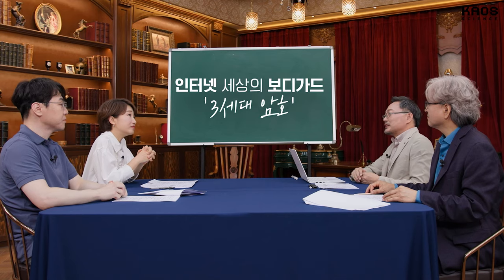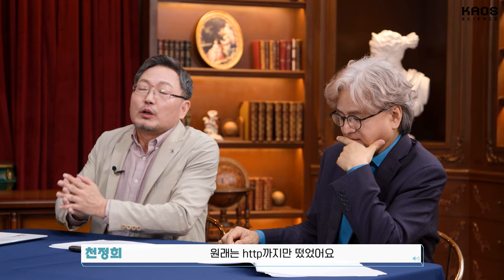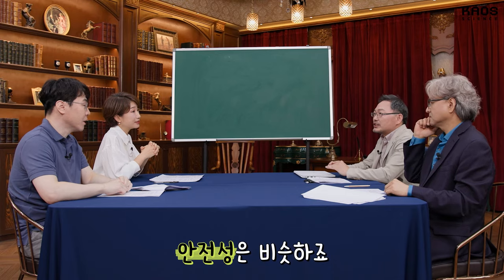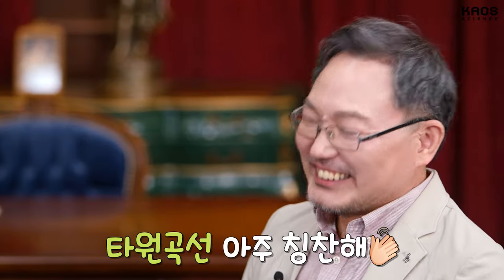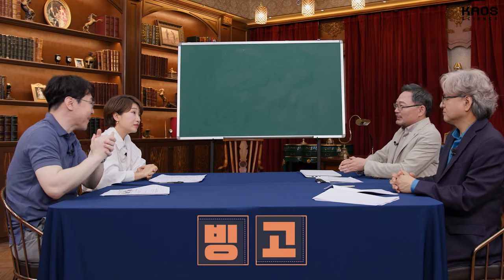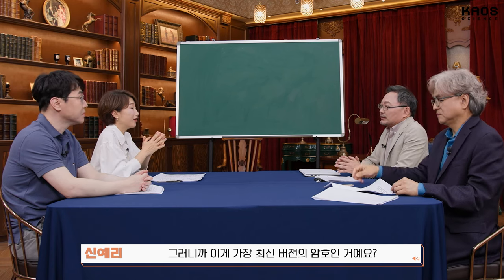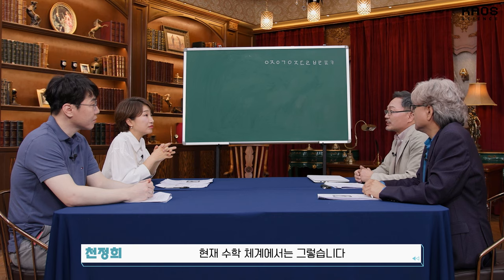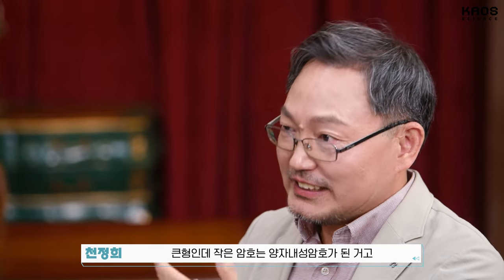[강연] AI의 역습! 암호가 세상을 구한다 2_by 천정희 / 2024 봄 카오스강연 '세상에 나쁜 수학은 없다' 3강 두 번째 이야기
🔸2024 봄 카오스강연 '세상에 나쁜 수학은 없다' 3강🔸

🔹강연 | AI의 역습! 암호가 세상을 구한다
🔹연사 | 천정희 교수 (서울대학교 수리과학부 교수​)

전쟁에서 많이 사용되던 암호 기술이 인터넷 세상이 되면서
모든 분야에 스며들었다. 컴퓨터에도 스마트폰에도 비트코인과 같은 암호화폐에도 최고의 암호기술이 사용되고 있다.

그런데, 양자 컴퓨터가 등장하면 이러한 암호가 모두 깨진다고 한다.
양자 컴퓨터가 등장해도 안전한 암호가 있고, 이런 암호는 심지어 챗-GPT와 같은 곳에서도 사용할 수 있다.

이제 AI한테 암호로 일을 시키고, AI는 자기가 무슨 일을 하는지도 모르지만 여러분이 시키는 일을 열심히 수행하는 세상이 온다. ​

📌 목차
00:00 시작
00:30 3강 두 번째 이야기
02:01 3세대 암호: 공개키 암호
05:49 일상 속 3세대 암호
11:33 3세대 암호 속 수학, 인수분해
22:32 4세대 암호, 암호화 상태의 데이터를 연산하다
36:40 양자 컴퓨터

과학의 즐거움을 나누는♥카오스재단